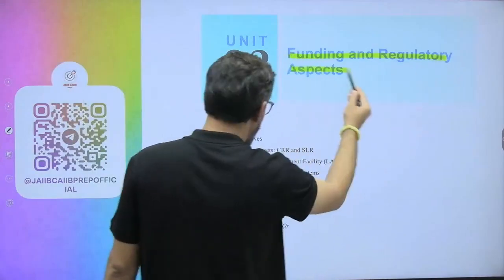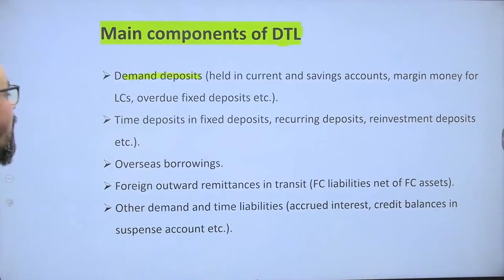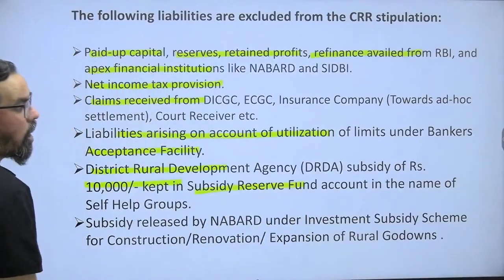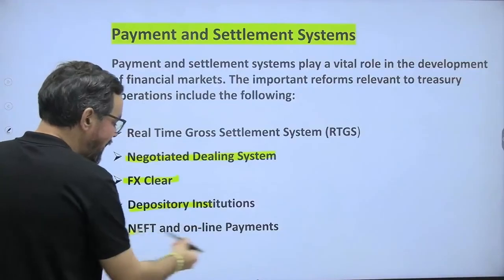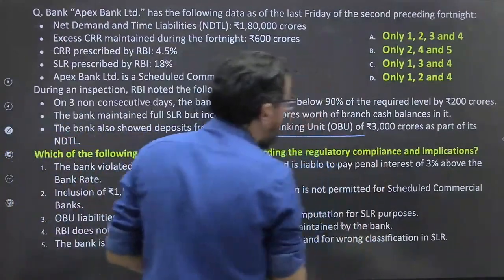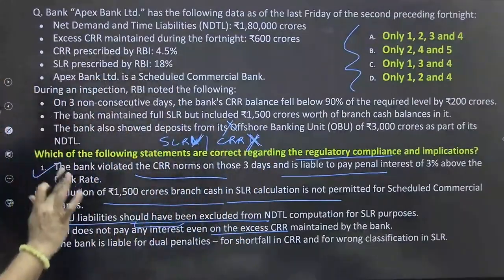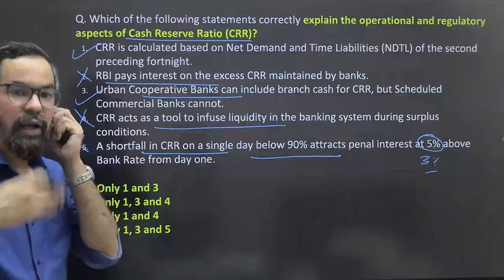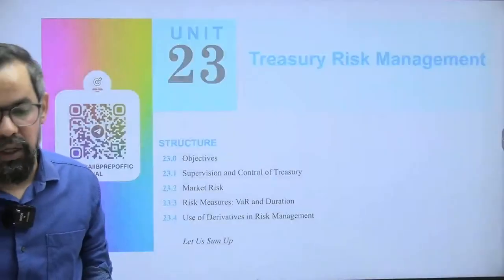CAIIB BFM 2025: Module C Unit 22 Concepts & MCQs | BFM Preparation by Mahesh Sir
📘 CAIIB BFM 2025 Preparation – Complete session on Module C – Unit 22 with detailed concepts & exam-focused MCQs.
In this lecture, Mahesh Sir explains all the important topics from Unit 22 of BFM Module C to help aspirants succeed in the upcoming CAIIB exam.

🛑 What you’ll learn in this session:
✅Thorough explanation of Unit 22 Concepts
✅Key regulatory & practical aspects
✅Important MCQs with detailed solutions
✅Exam tips for mastering CAIIB BFM Module C

🎯 Ideal for CAIIB aspirants aiming to strengthen Module C preparation and score high in BFM 2025.